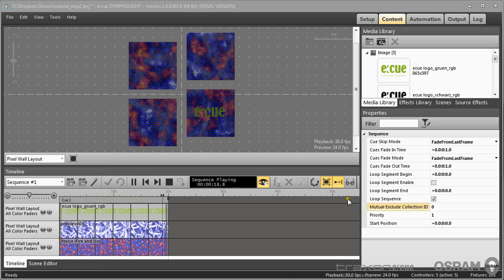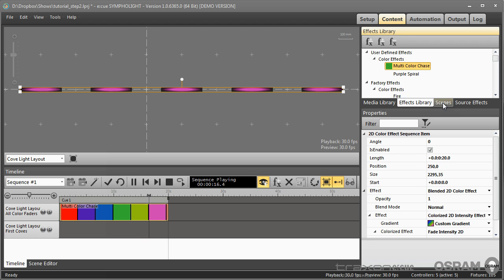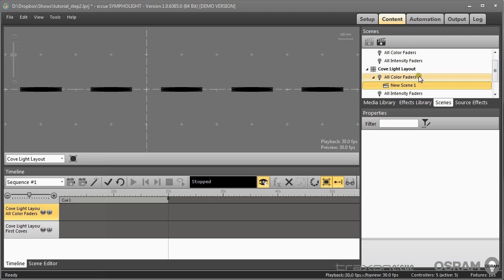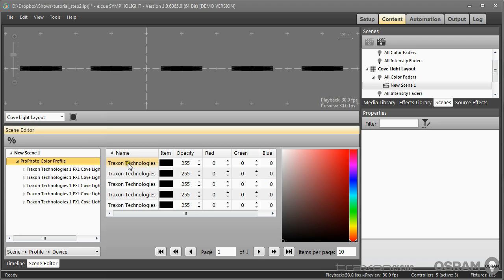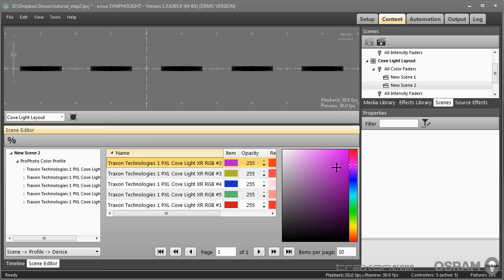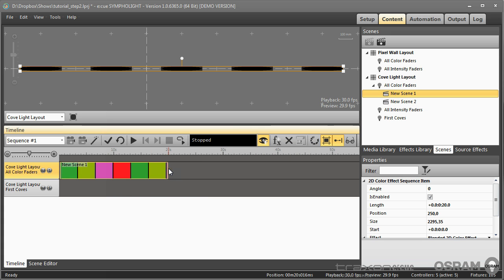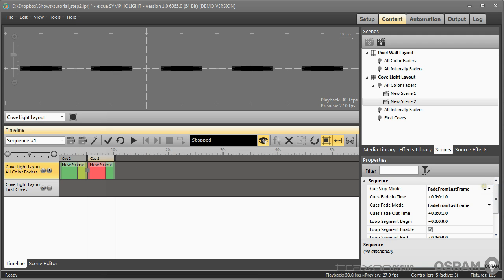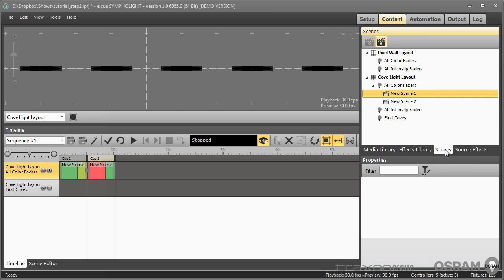06 SYMPHOLIGHT Scenes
Send static DMX data to single fixtures with Scenes.